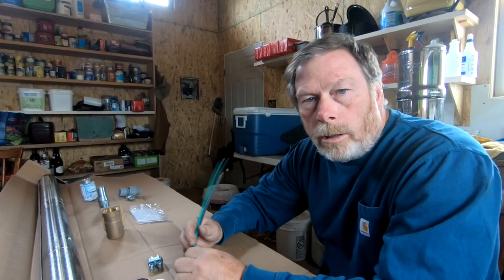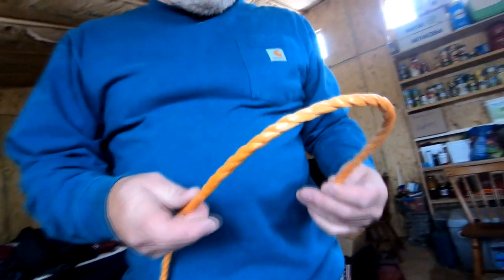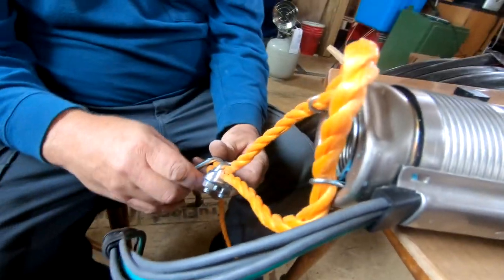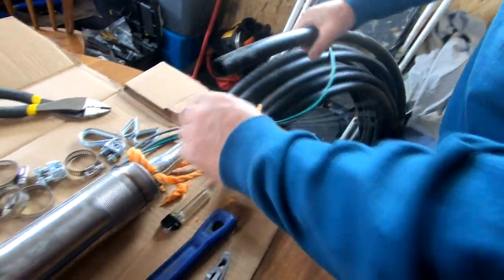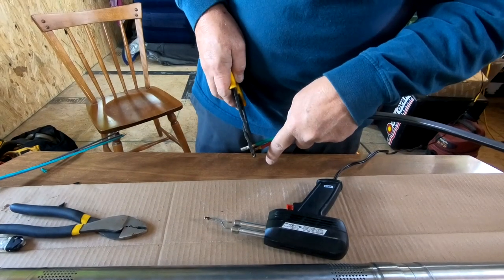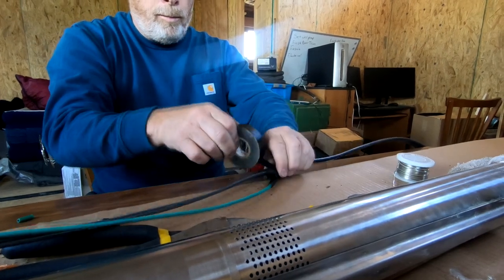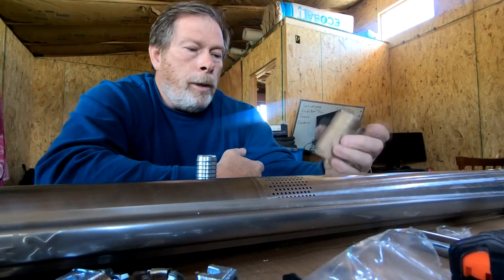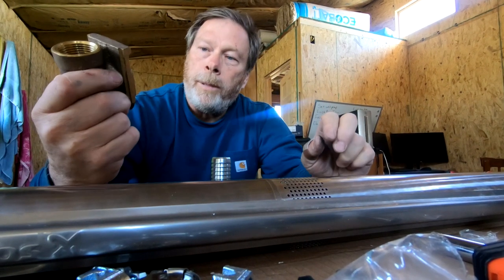A Well of Contentment - Building the Well Pump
Today we assemble our well pump and accessories to prepare for running water at Contentment!!